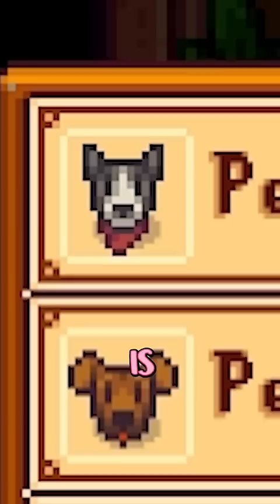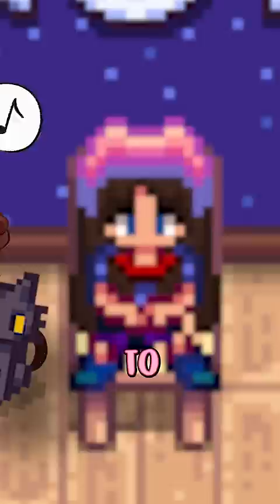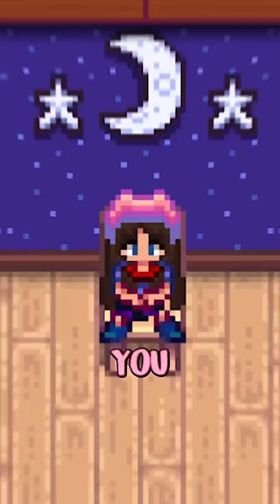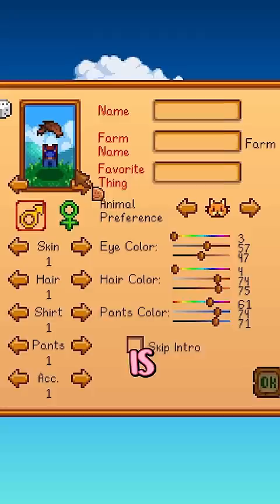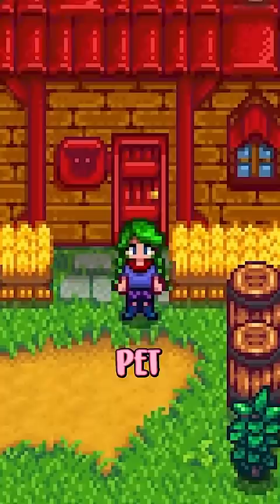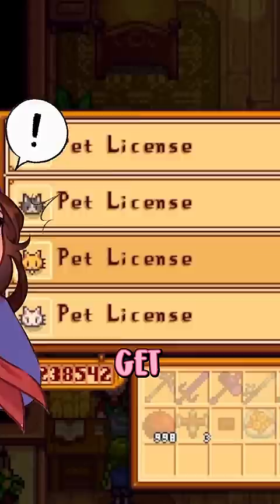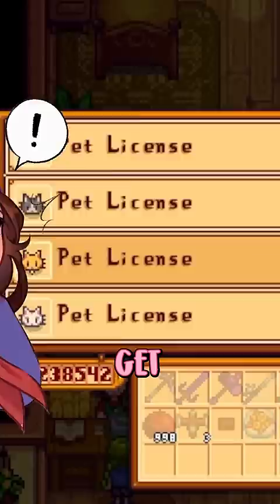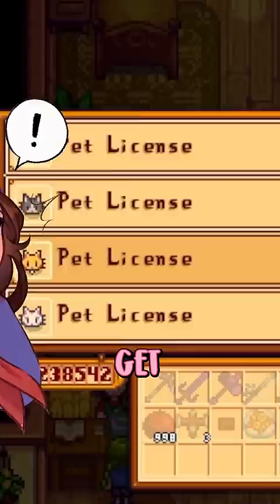EVERYTHING About PETS in Stardew 1.6!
here’s all the info about our new pet friends in 1.6!!